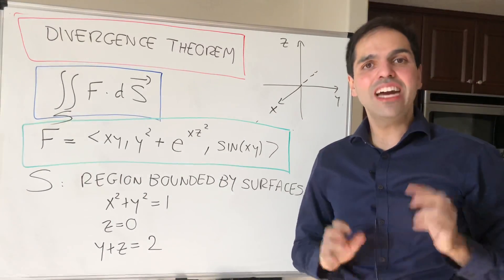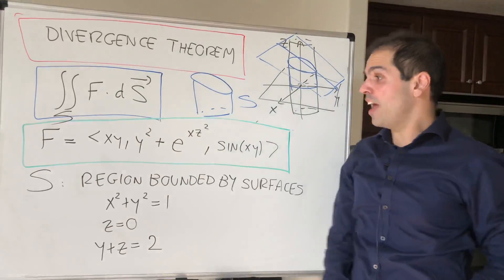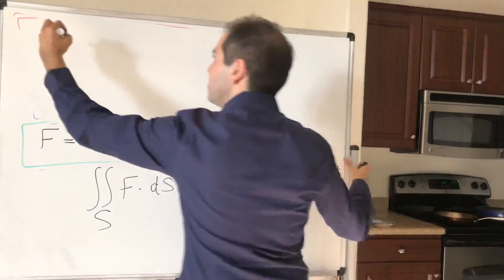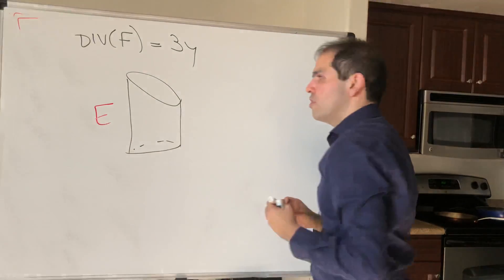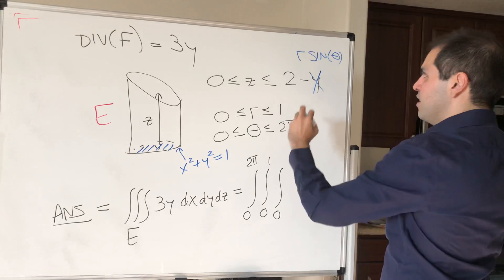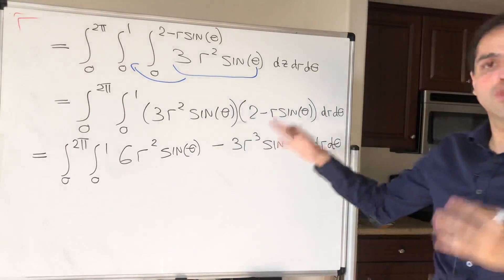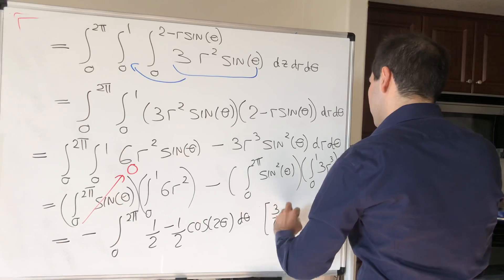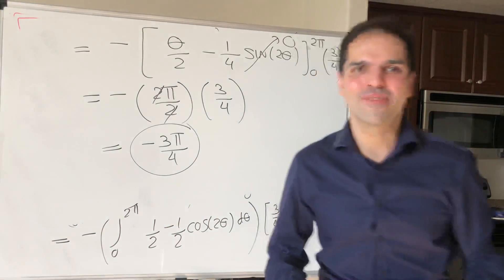The Divergence Theorem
Divergence Theorem. In this video, I give an example of the divergence theorem, also known as the Gauss-Green theorem, which helps us simplify surface integrals tremendously. It's, in my opinion, the most important theorem in multivariable calculus. It is also extremely useful in physics, more specifically in electromagnetism (Gauss law) and heat diffusion. Enjoy!